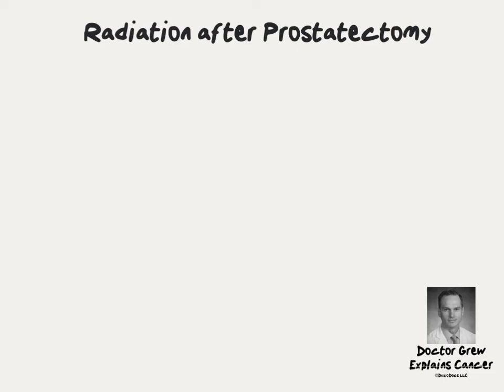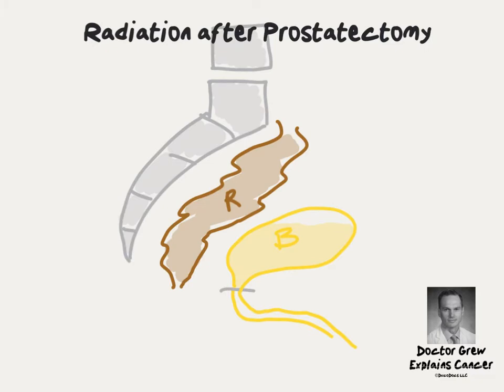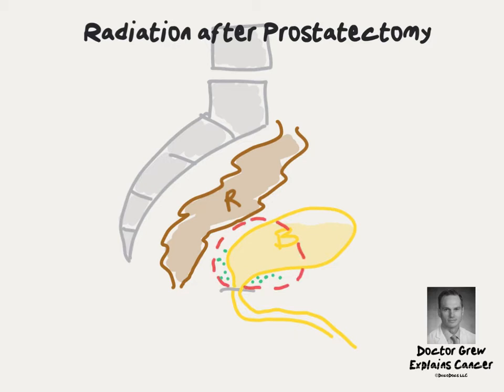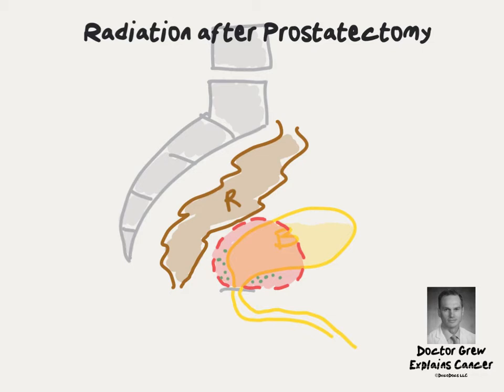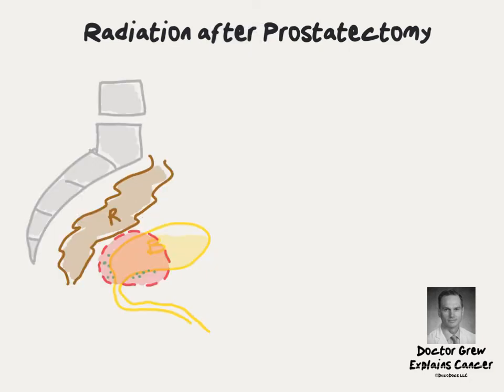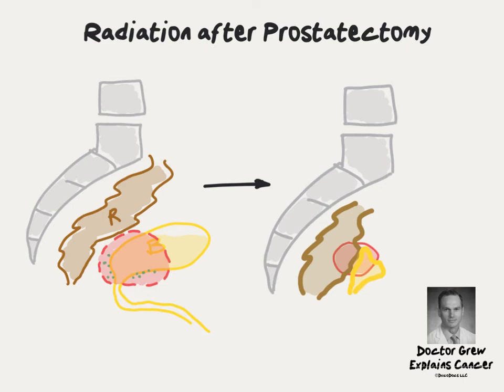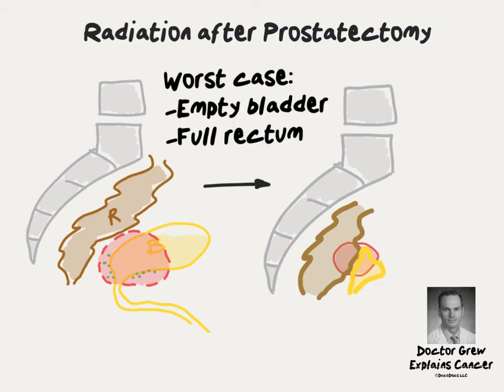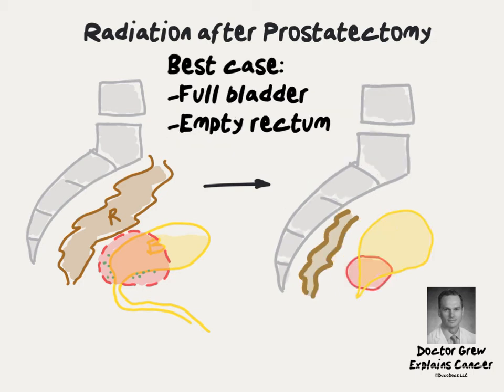Doctor Explains Radiation for Rising PSA after Prostate Cancer Surgery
cancer/prostate-cancer

Salvage radiation, or a curative treatment after prostate cancer recurrence, is like taking a second bite at the apple.  It’s a unique opportunity for cure, and not common to other cancer types.